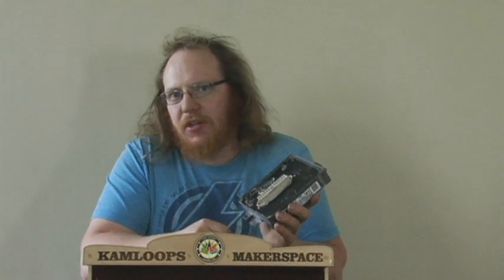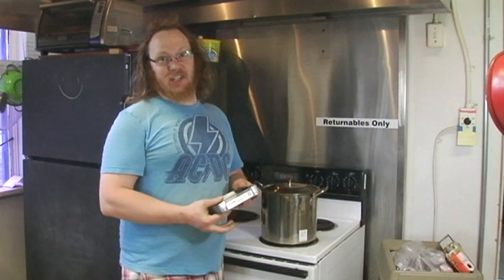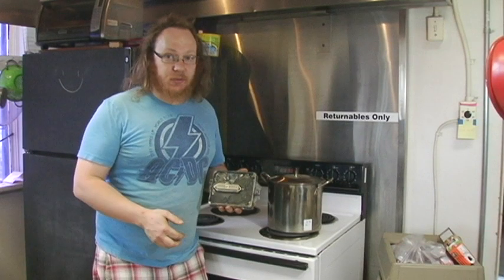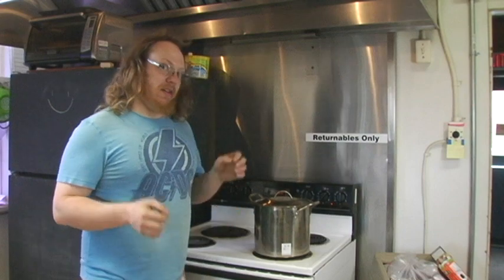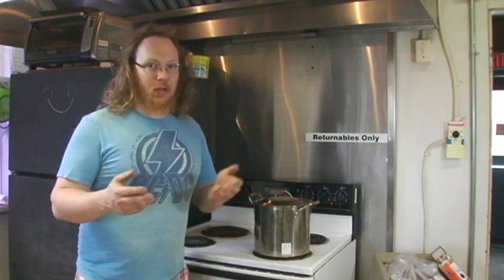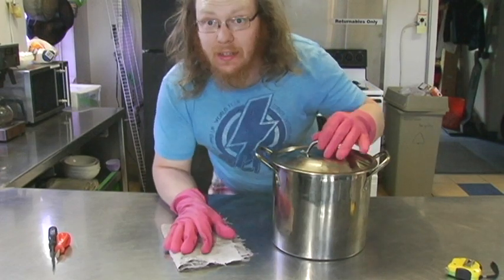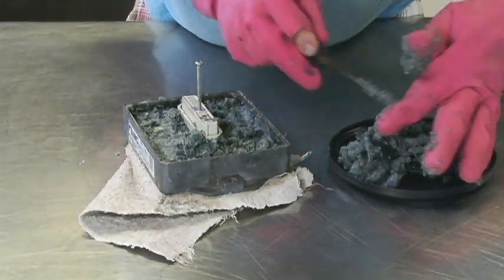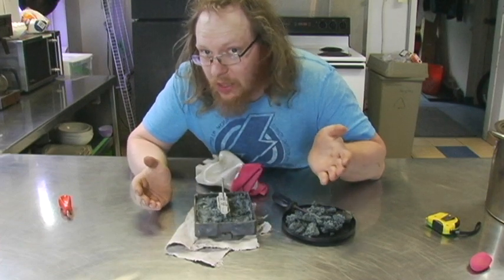Depotting Electronics with Boiling Water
In this video I demonstrate how boiling water can be used to soften potting epoxy in order to access the internals of an 80's ECU for the purpose of reverse engineering. Apologies in advance for the poorer than usual audio quality.

I would like the Kamloops Makerspace for letting me borrow their workspace for an afternoon to make this video.